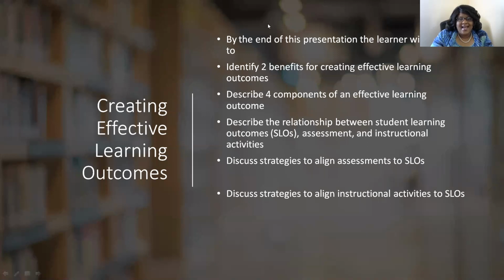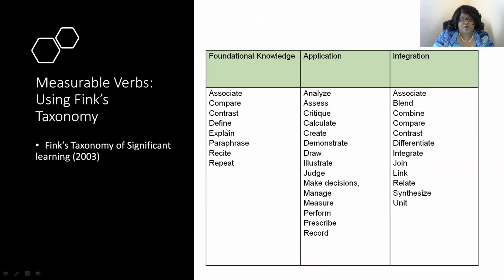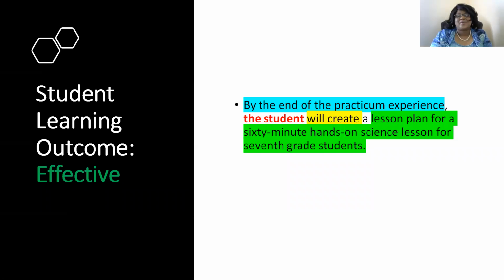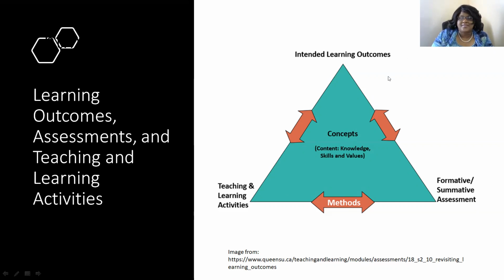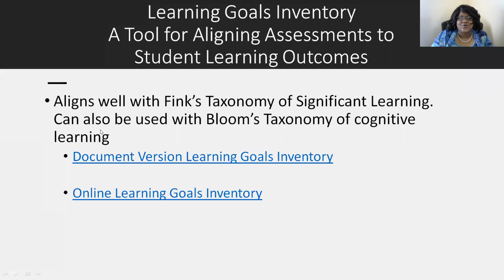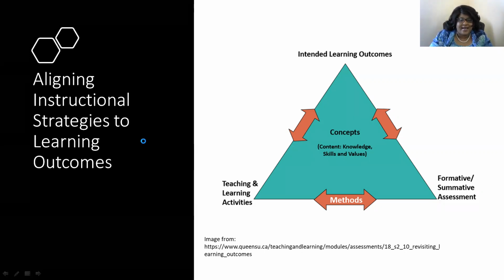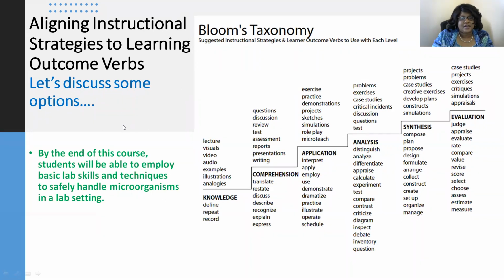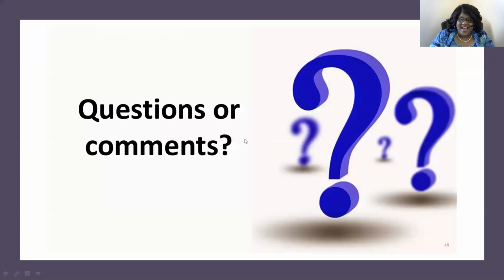Creating Effective Learning Outcomes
This workshop will engage learners in an interactive dialogue concerning the characteristics and benefits of effective learning outcomes. Concrete steps for designing and revising learning outcomes will be explained. Strategies on how to use learning outcomes to create assignments and drive learning activities will be discussed.